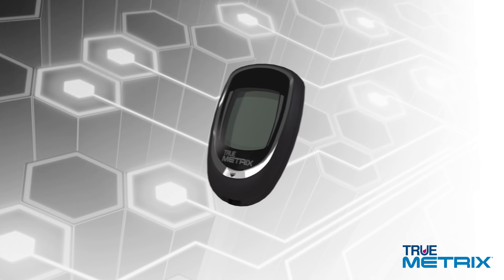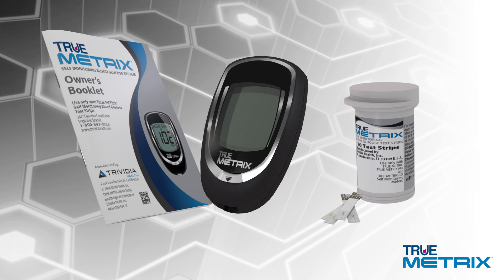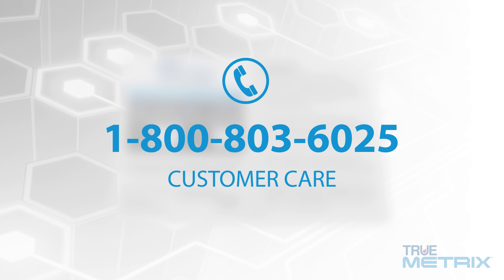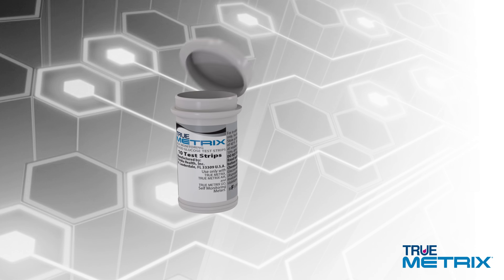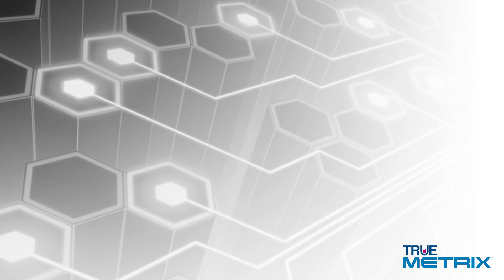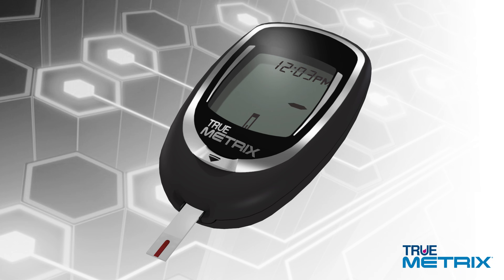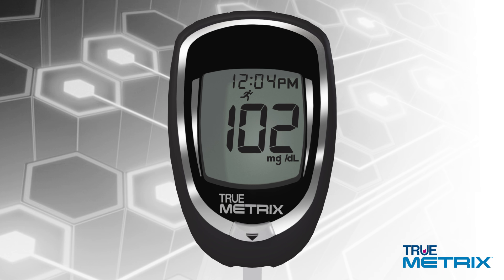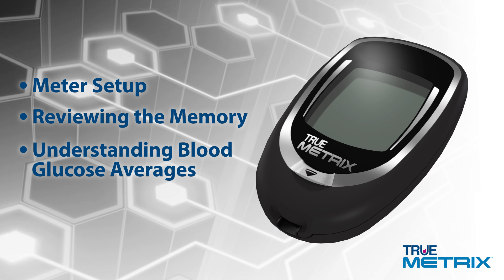TRUE METRIX Self Monitoring Blood Glucose Meter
Accuracy is Confidence. The TRUE METRIX portfolio achieves a level of performance driven by science, research and technological advancements. Featuring Triple Sense Technology, the system provides clinically proven accuracy and confidence in results.